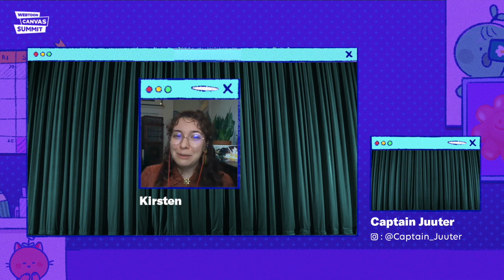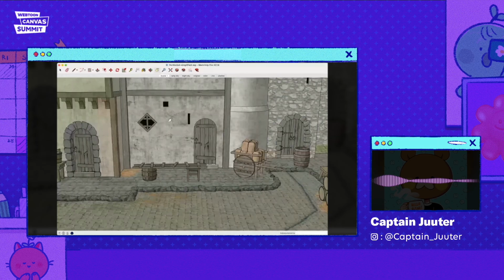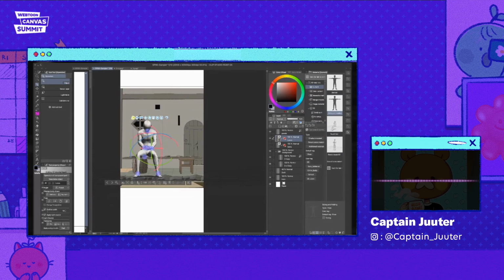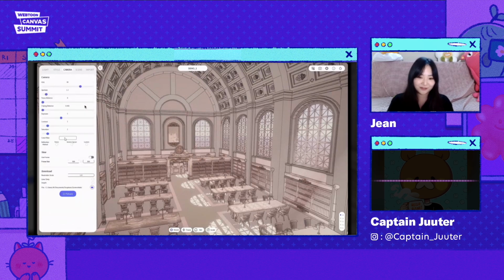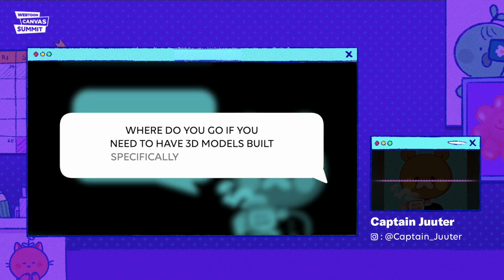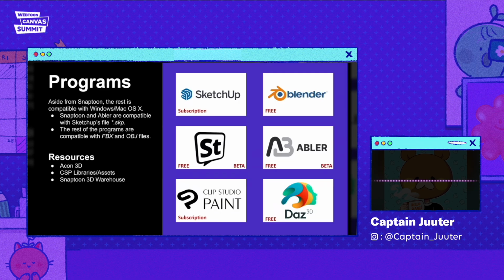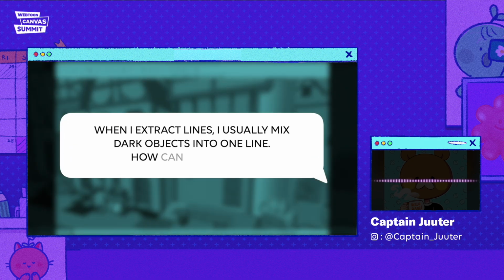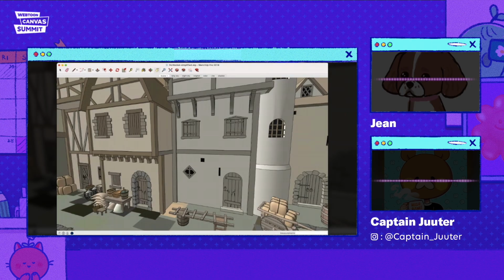Improve your Workflow with 3-D Models: Nomads Creator | WEBTOON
Jean, an artist from WEBTOON, and Captain Juuter, the creator of ‘Nomads,’ will help you learn to effectively utilize 3-D assets! Watch Captain Juuter as she walks through their process of using 3-D assets when creating their own series.

About Nomads Created by Captain Juuter - In a world where only special people known as Nomads are allowed to travel, Lance sets out with one goal in mind: to find his missing brother. However, his journey takes an unexpected turn when he meets Satra, a wannabe Nomad with a hidden past, and Saber, a cat with mysterious powers. What starts off as great company soon turns into more than he bargained for when wanted posters start popping up… and he’s being chased by bounty hunters?!

Join the worldwide comics community at webtoon.com!

About WEBTOON:
We are a creator first, story driven platform that gives storytellers the tools to bring their boundless imagination to life. Get in on the latest original webcomics ranging from romance, comedy, action, fantasy, horror, and more—made just for WEBTOON™.